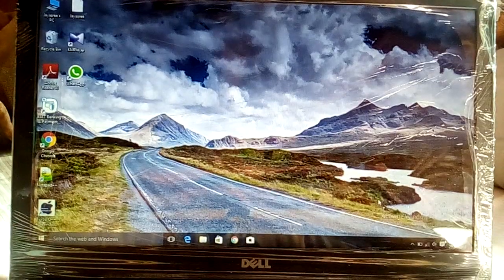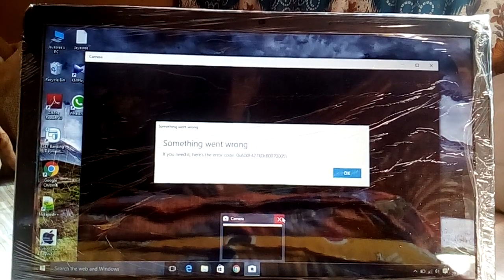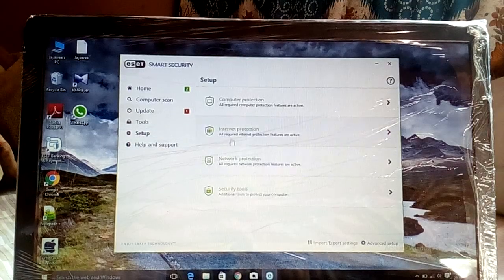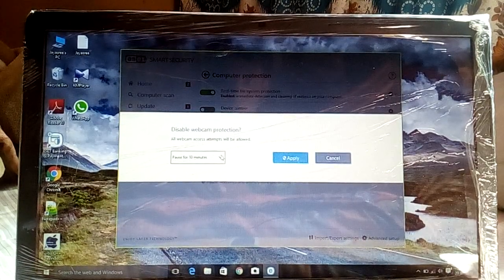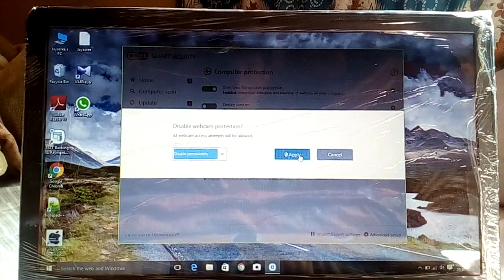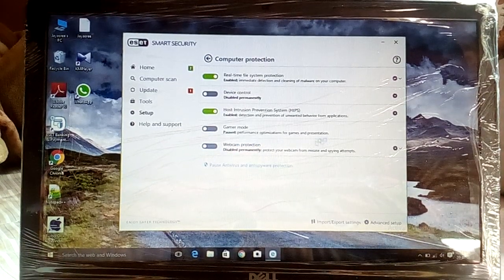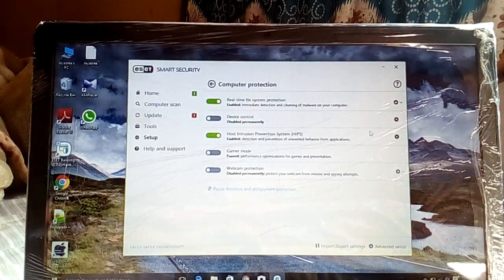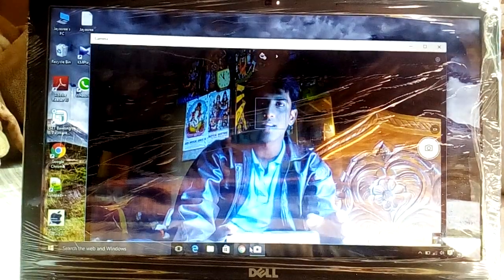How to Fix the error problem 0XA00F4271 () when the camera is turned on in Windows 10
This is most common on Windows 10,  On Windows 10 the camera shows something went wrong and than if you really need this here is the error code: 0XA00F4271 (0X80070005) ,
 I descase the full process to remove error code from laptop camera.

May be you use many process to solve error code that's dose not work, for that you have to change some security system. After change the security system your camera will defiantly  open , there will be no error code for you.

My channel name is Take my support.